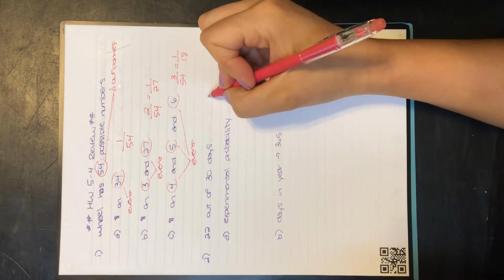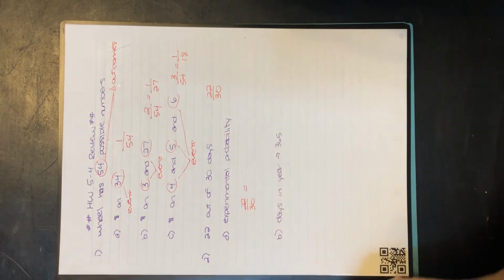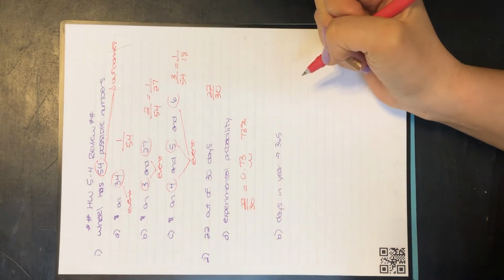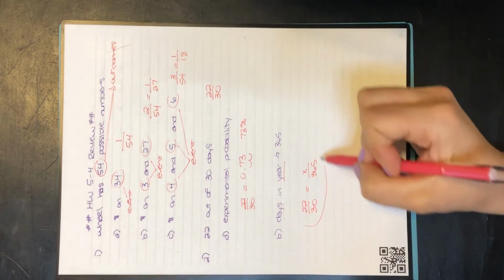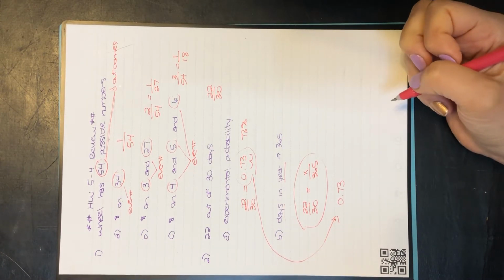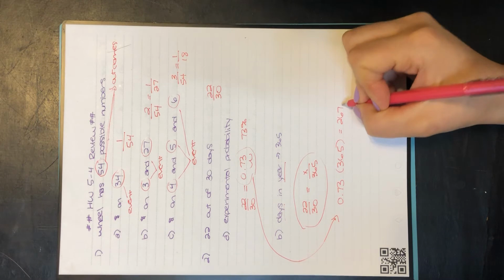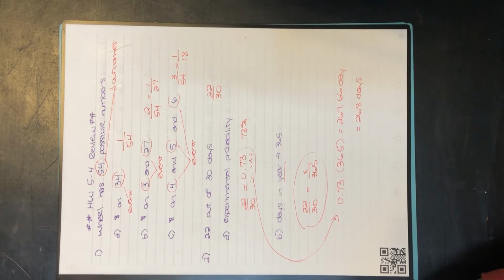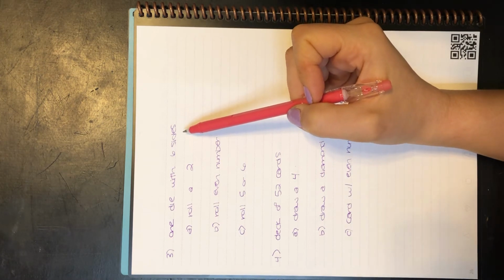HW 5-4 Review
Theoretical and experimental probability problems